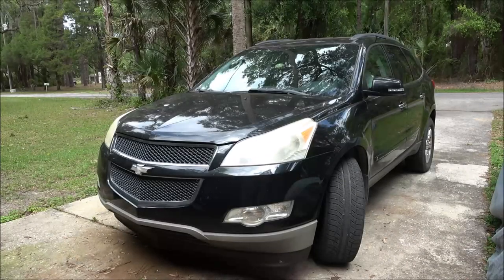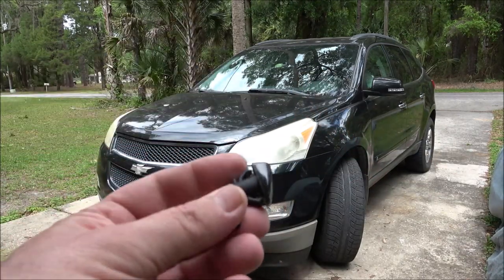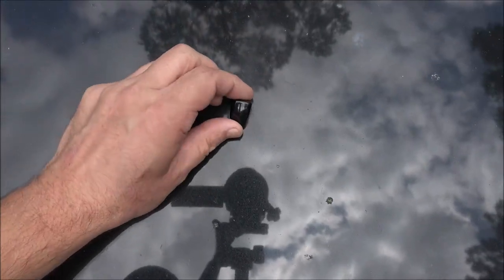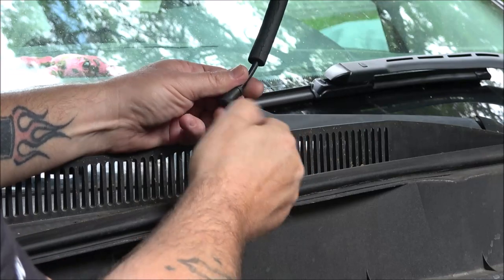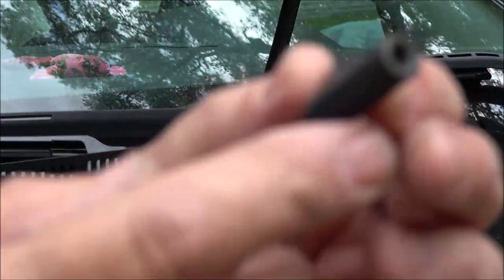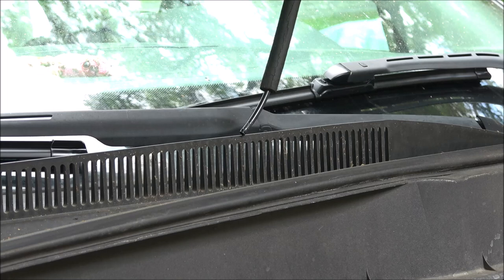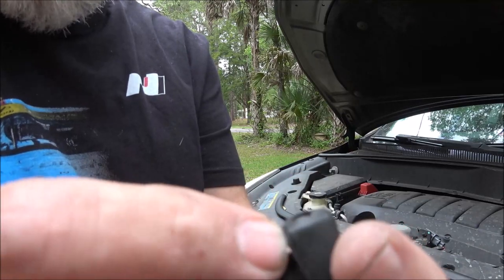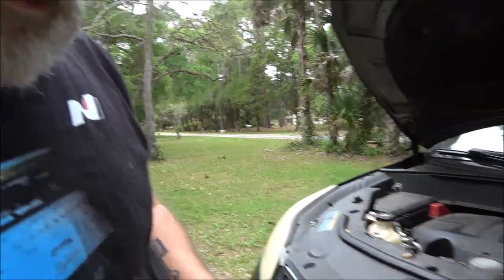Windshield Washer Nozzle/Sprayer Install On 2010 Chevy Traverse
This is a real cheap and easy repair. It's the same process on most all vehicles with the sprayers in the hood. Your's may clip in a little different but it's pretty much the same principal. Hope this helps.